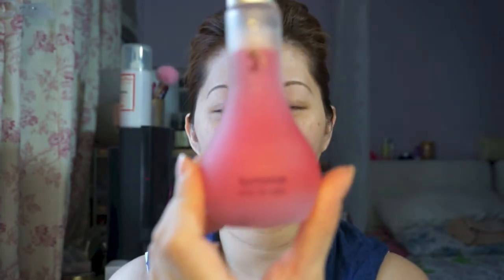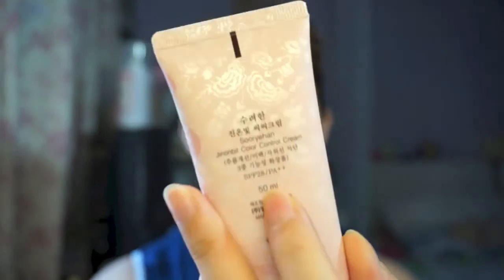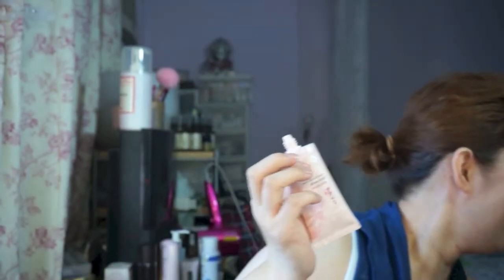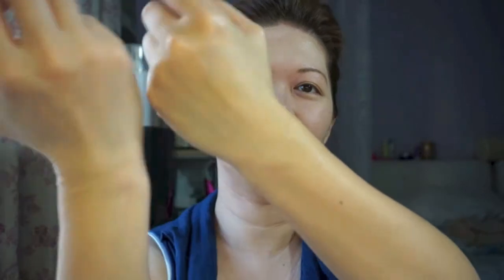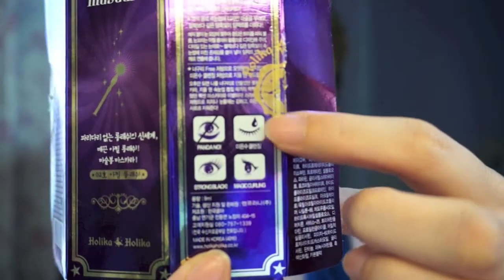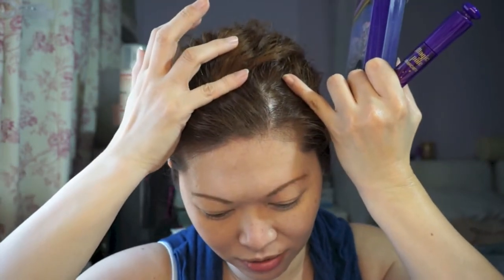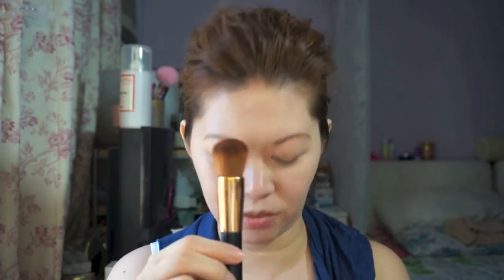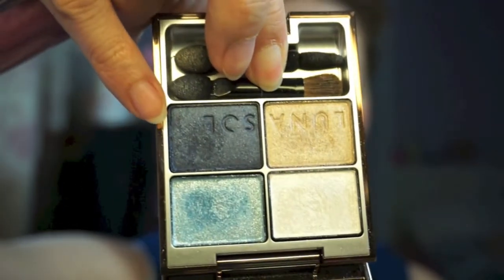Korean makeup haul and review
Sooryehan Jabidan Pomegranate Concentrated Essence 80ml
                pomegranate oil and pomegranate essence
Sooryehan Jinonbit Color Control Cream SPF 28/PA++ 50ml
Sooryehan Red Ginseng Oil 30ml
History of Whoo Essential CC SPF 25/PA++
History of Whoo Brightening Cleansing Foam 180ml
Etude House Juicy Cocktail gradation nails
ReEn Shampoo
Hera makeup brush